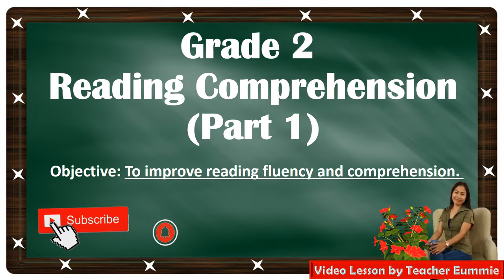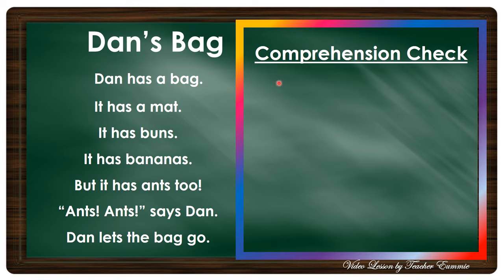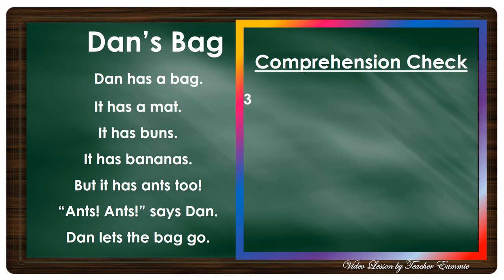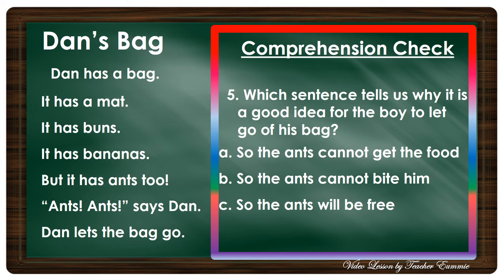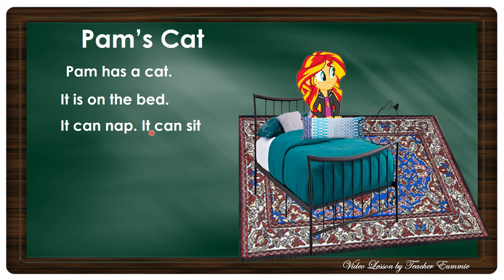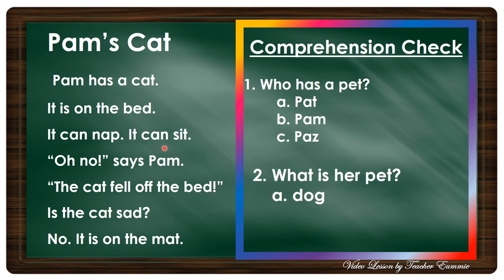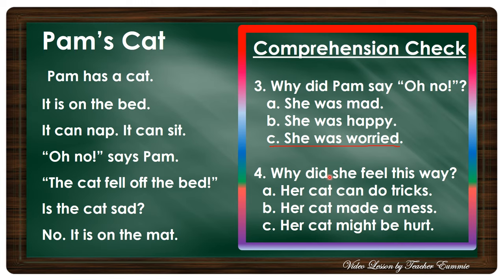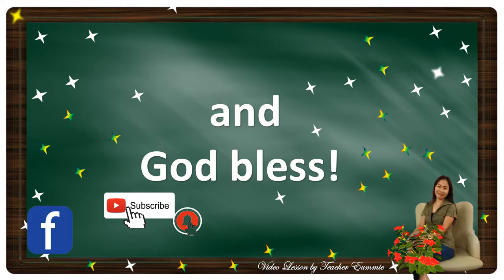GRADE 2 READING COMREHENSION Passages Lesson 1 How to read # reading comprehension # grade 2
A reading lesson about reading phrases, paragraphs and short stories to improve  reading comprehension.